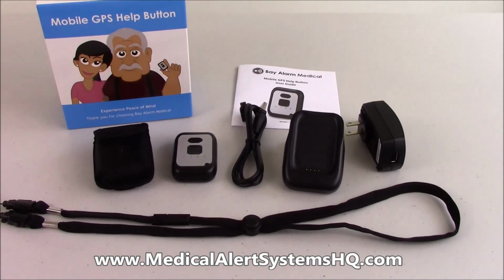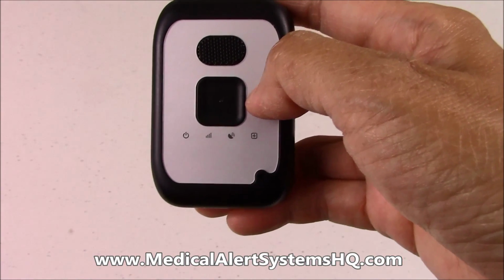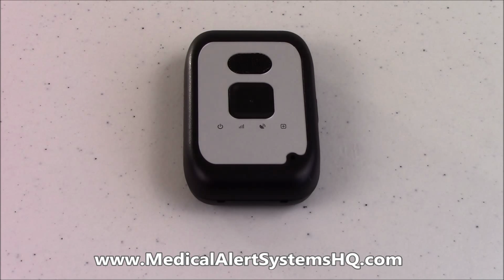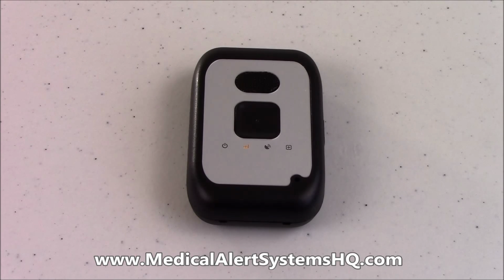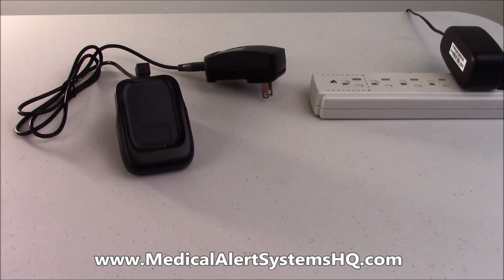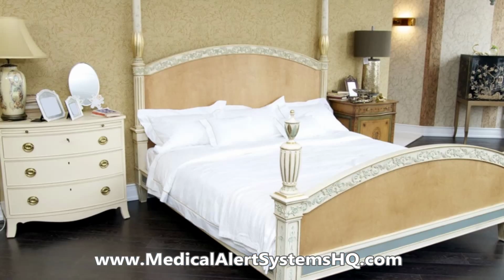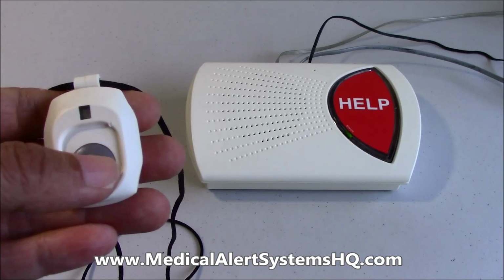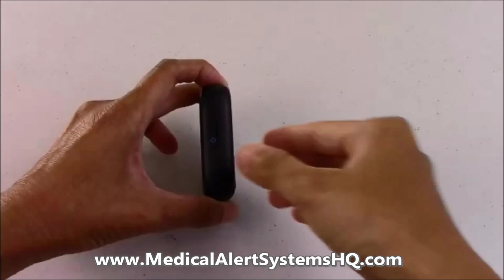Bay Alarm Medical GPS Mobile Alert Button Review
Exclusive Bay Alarm Medical Mobile GPS help button review. Live test call demo plus detailed footage offers a never seen before look at how it all works.

Bay Alarm Medical's GPS Mobile Alert Package

The GPS button device is portable and lightweight, with a speaker and microphone built into it. Senior users can conveniently take their mobile device along with them when they leave home and go out and about.

Besides the portable button device, the package included a necklace style lanyard for wearing the device, a carrying case with a belt clip, plus a charger and cradle.

To learn more, check out the full Bay Alarm Medical mobile alert review

To initiate an emergency call, the user will need to press and hold down this help button in the middle until it vibrates.

This device is GPS-enabled, allowing for the approximate location of the user to be known.

Test Call

See the button device, all charged up, turned on and ready to be used.

Observe that the device vibrated when the help button was pressed for about 3 seconds. An operator anwered the test call.

Can It Be Used At Home?

There are several factors to consider as highlighted in the video. Theoretically, if the cell phone network signal is strong, the device should be able to provide a connection. Bay Alarm Medical recommends getting their in-home medical alert for full protection at home. See video or review for details.